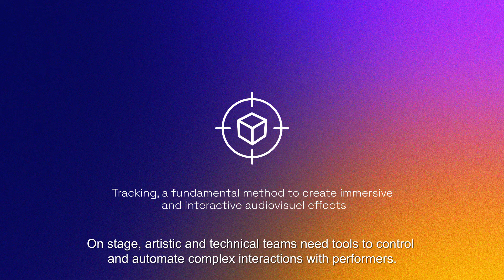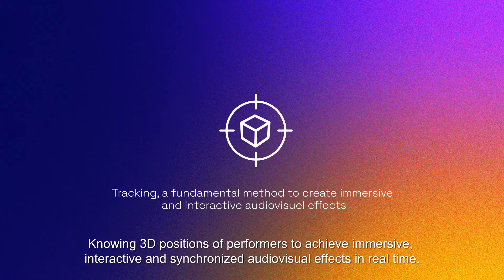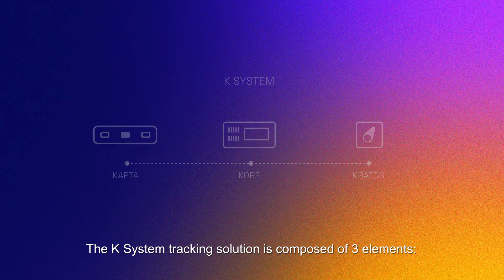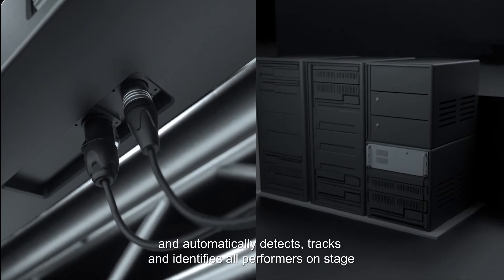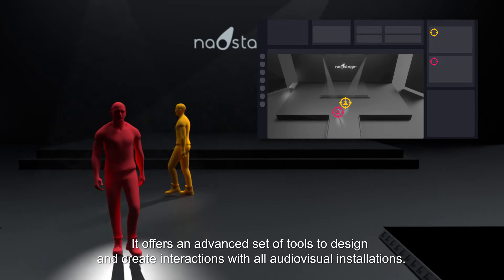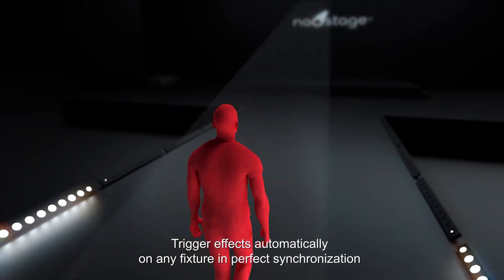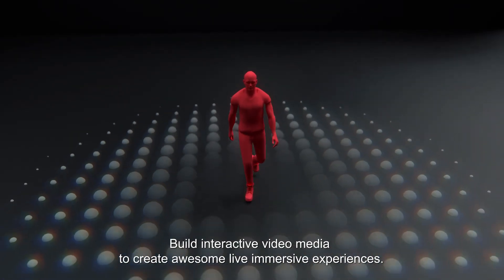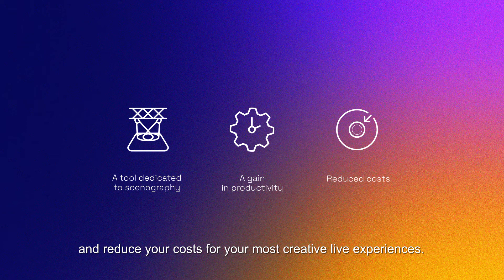Naostage - K SYSTEM Applications (EN)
The first 100% automated and beaconless live tracking solution.

K System captures and transmits 3D position data (X,Y,Z) from all performers to automation controllers. Automate your audiovisual effects in real time and with perfect synchronization. Integrate this tool into your designs and connect it to your lighting systems, multimedia servers, video projection, sound system, video capture system or any system that can be monitored in real time to trigger effects.